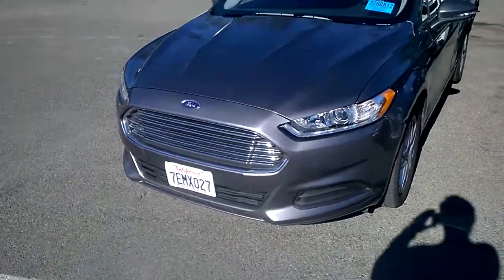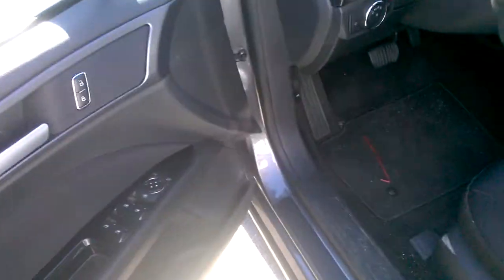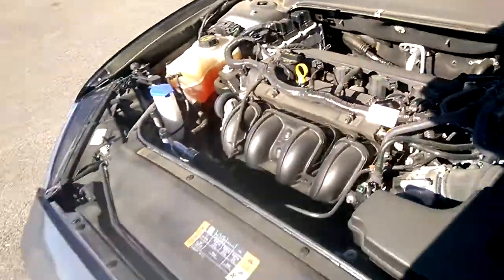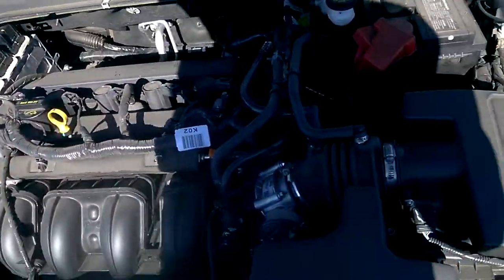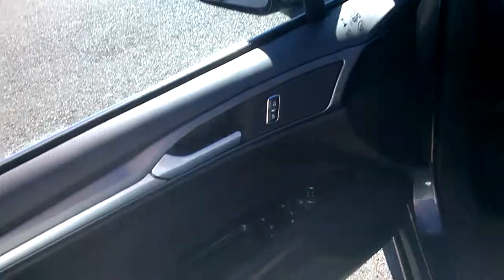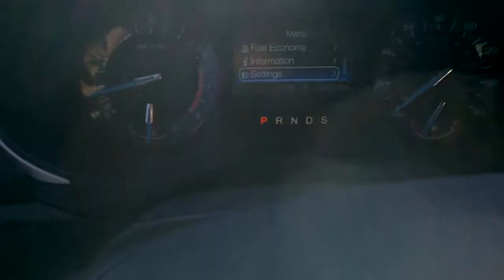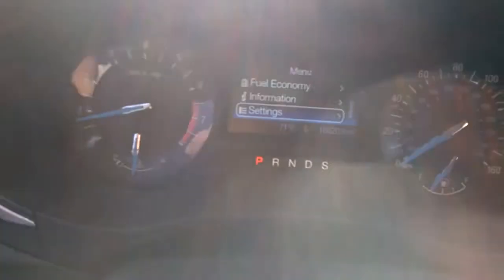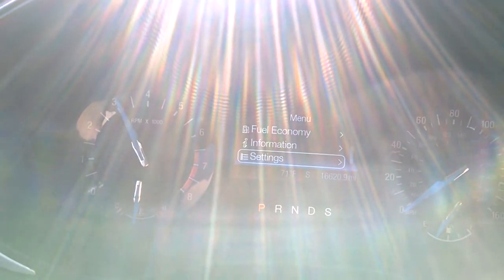2014 Ford Fusion SE Stock Exhaust